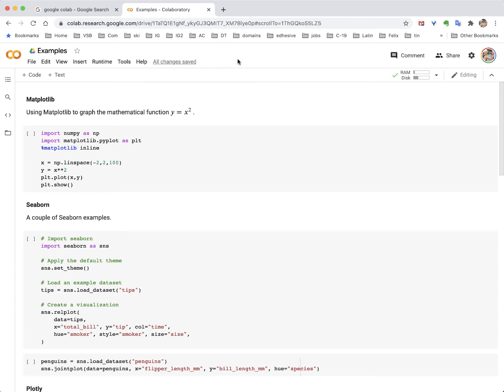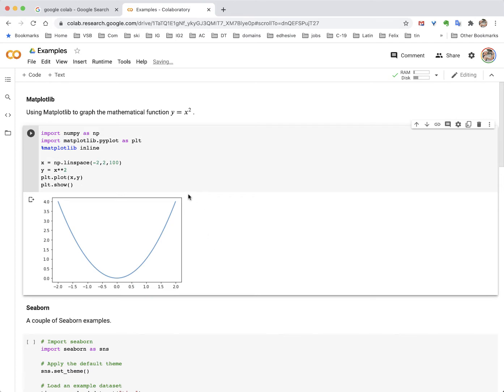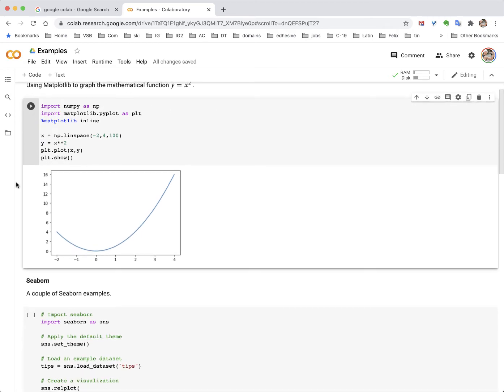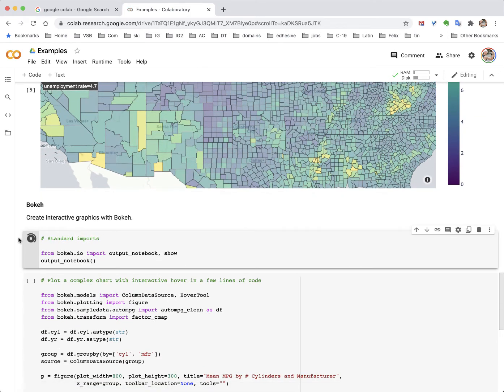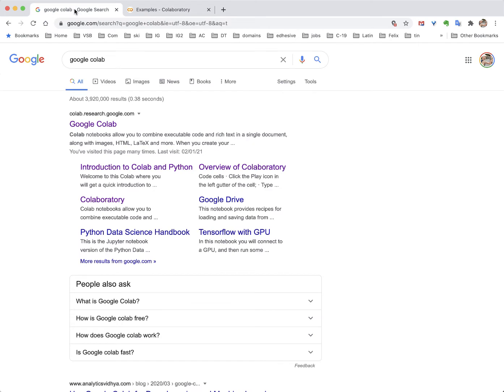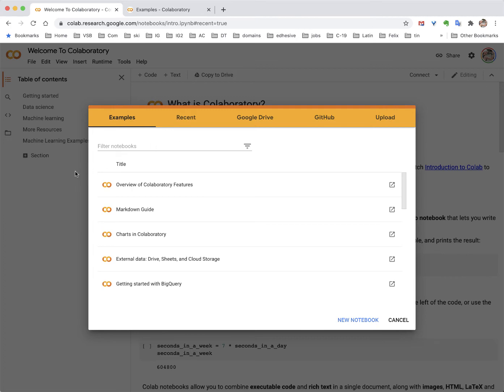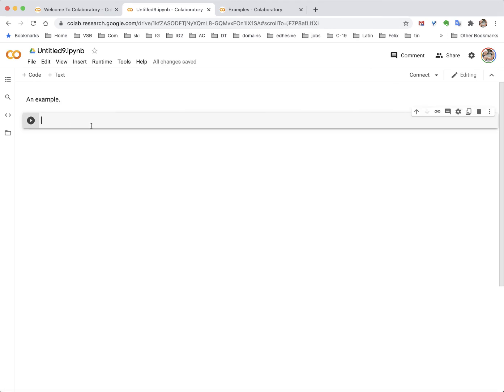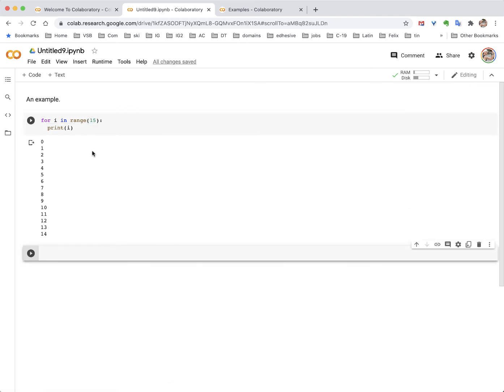Colab intro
A brief introduction to Google Colab notebooks.